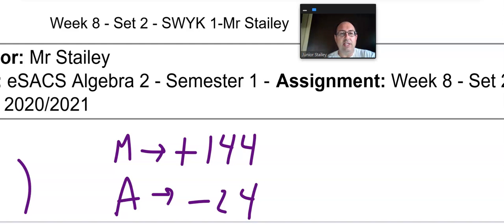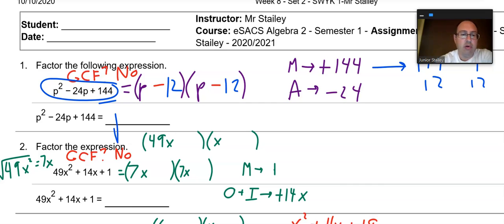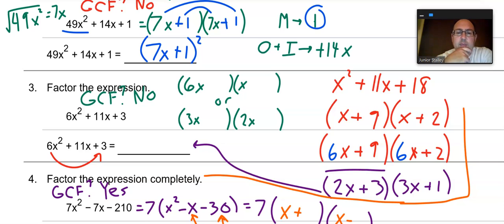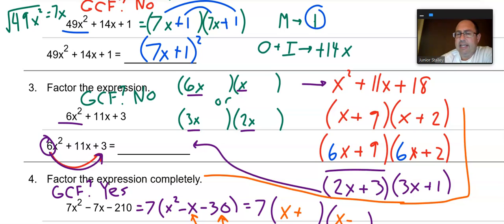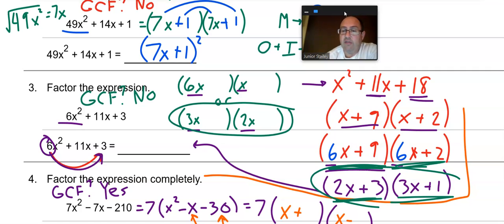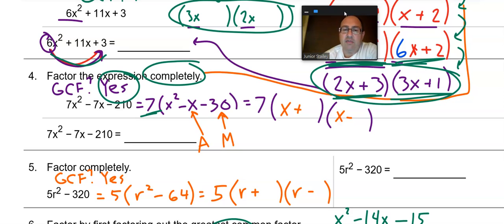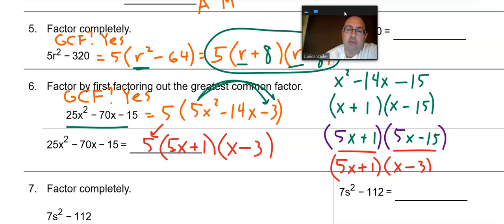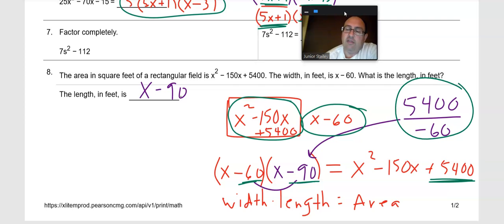Week 8 Set 2 SWYK 1